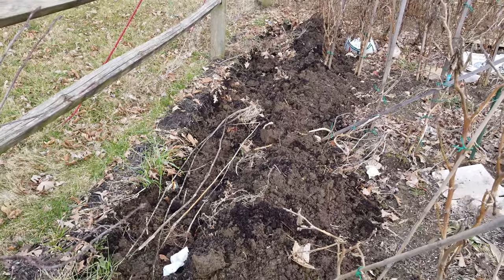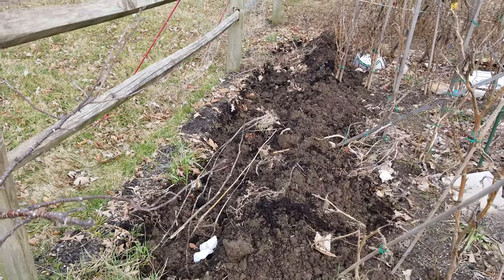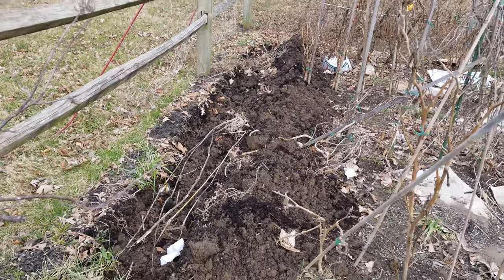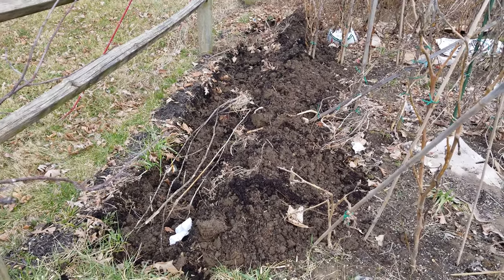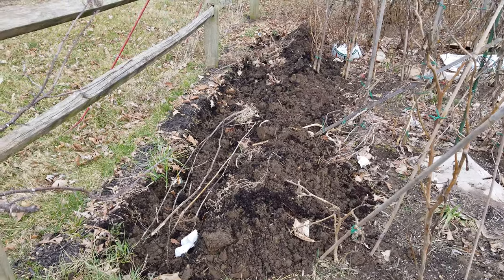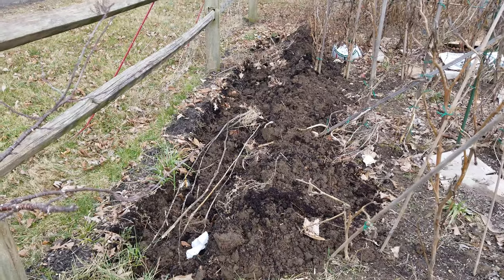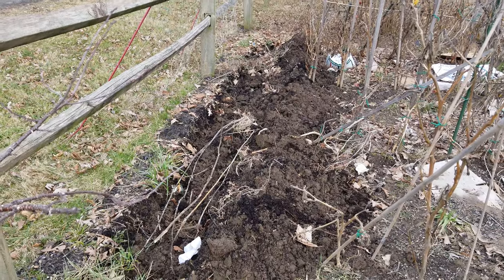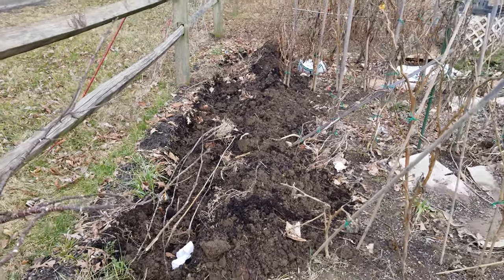Digging up Peas Garden Bed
so the bed I sow peas every year has been dug, all is left to do is to fill it up with last year bush vines shrubs and twigs and top it off with soil